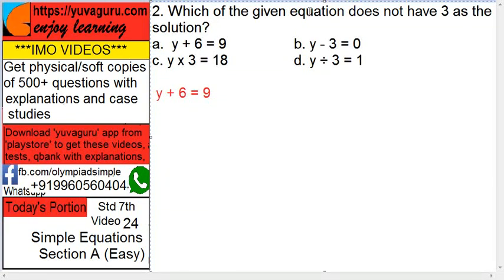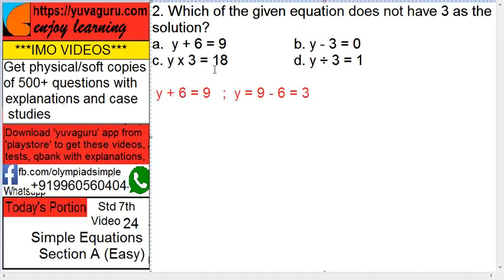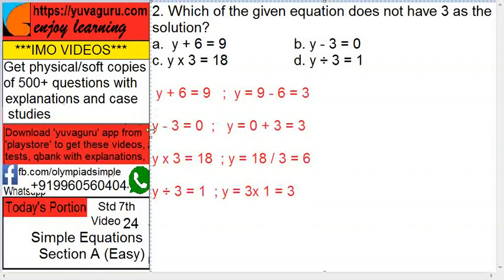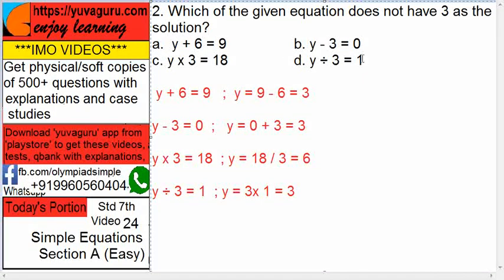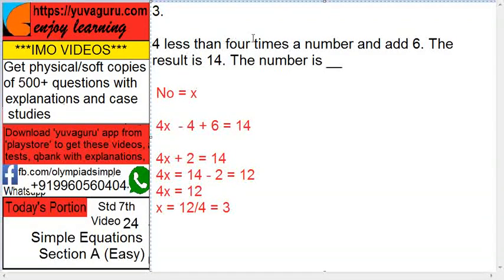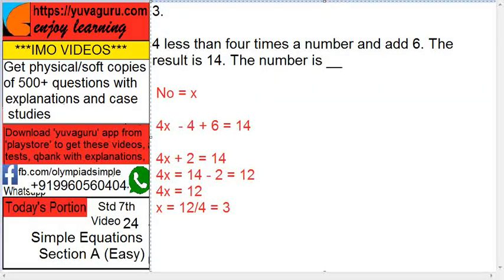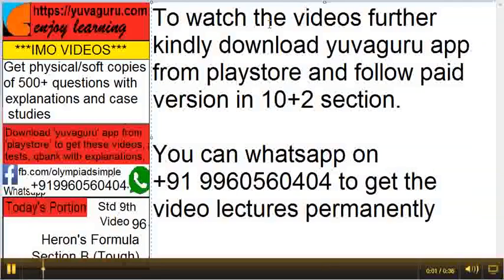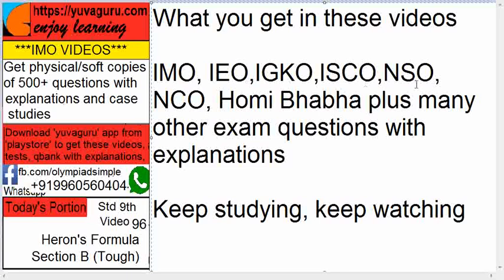24 IMO Int Maths Olympiad Video Std 7 Simple Equations free Video2 by Vishal Mantri